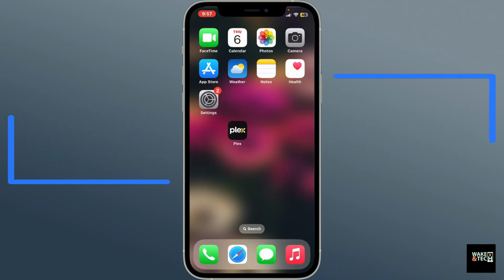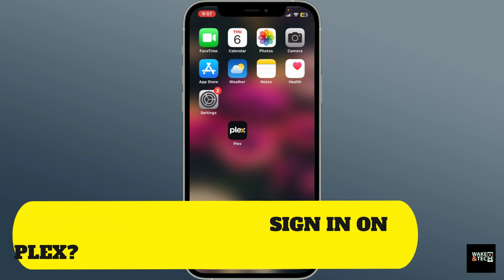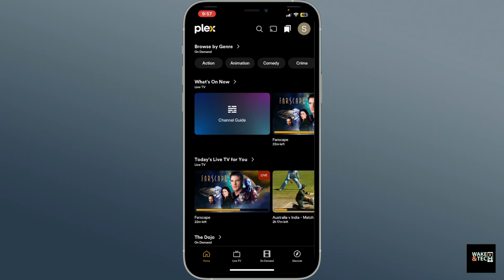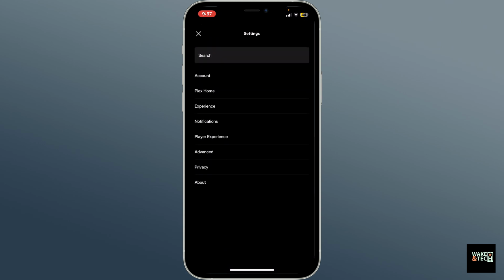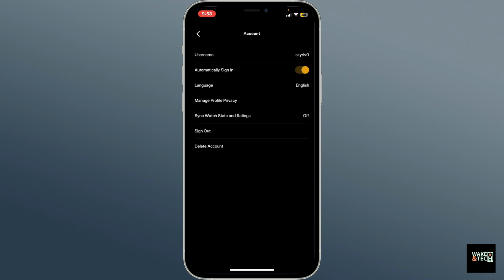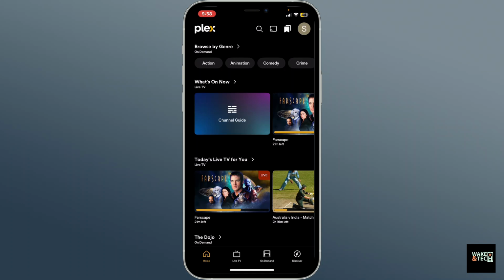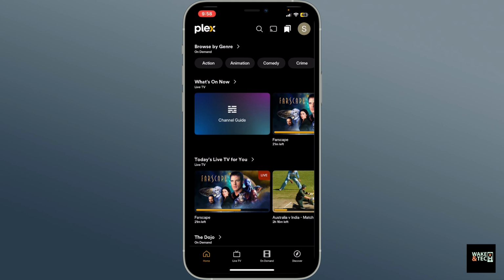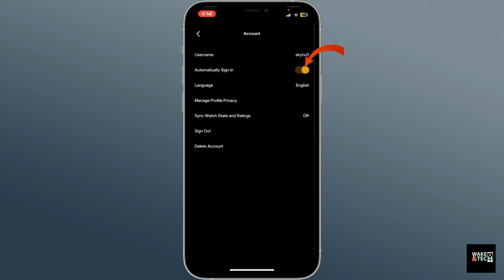How to Turn On Auto Sign-In in Plex (2025 Update)?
Learn how to turn on Auto Sign-In on Plex easily in this step-by-step tutorial! This guide will help you enable the automatic sign-in feature so you can enjoy seamless access to your Plex library without entering your credentials every time. Whether you’re using Plex on your PC, Smart TV, or mobile device, this tutorial covers it all.